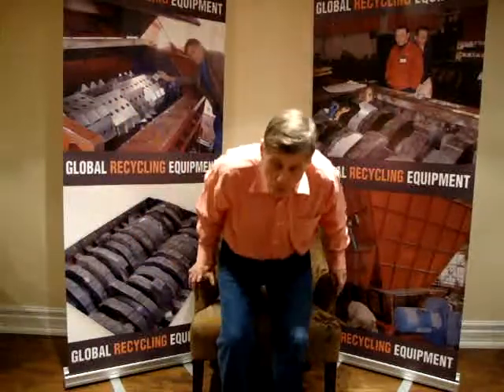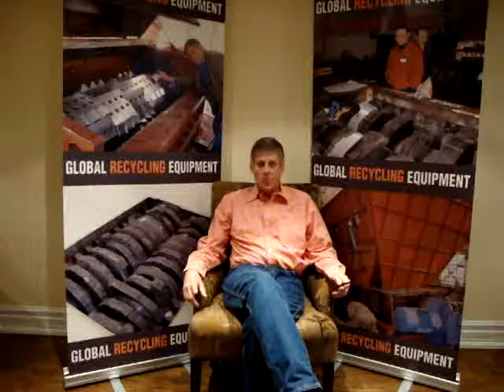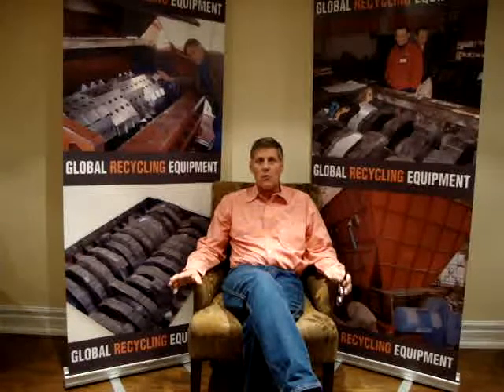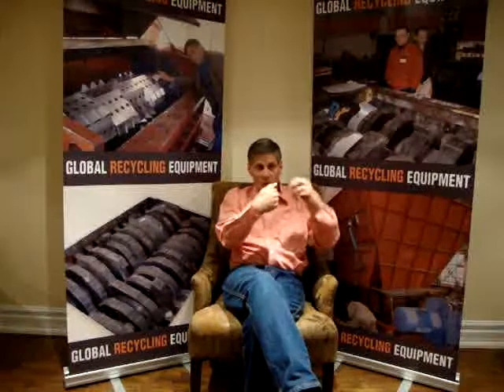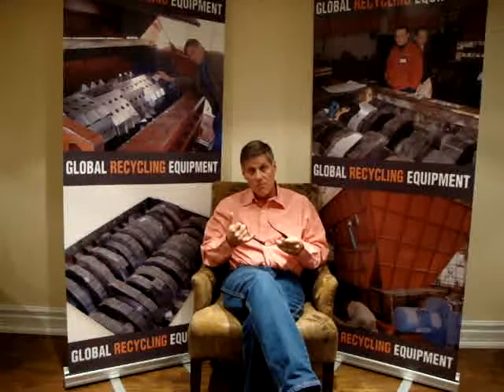Shredderhotline.com, Making crumb rubber (VIDEO 4)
This video describes the process involved in producing crumb rubber.